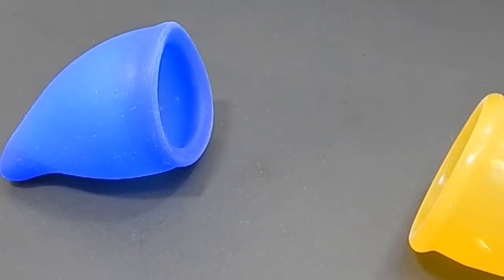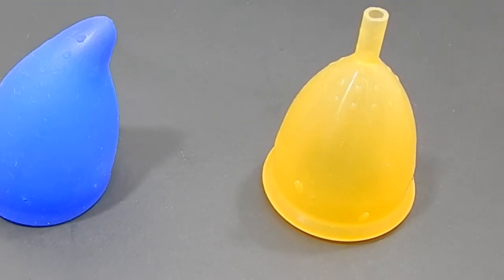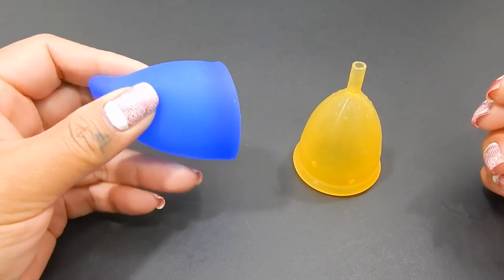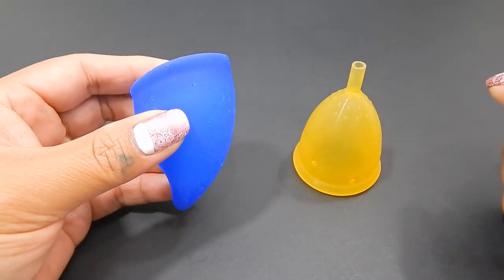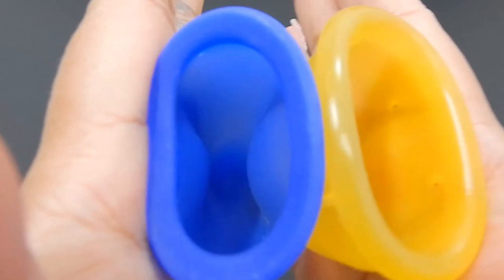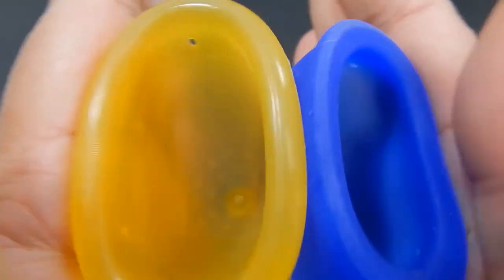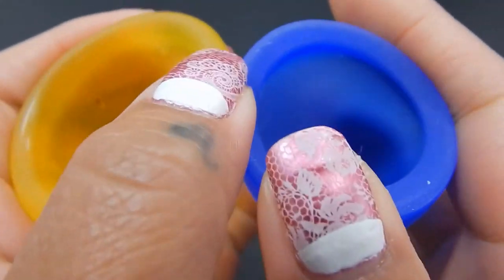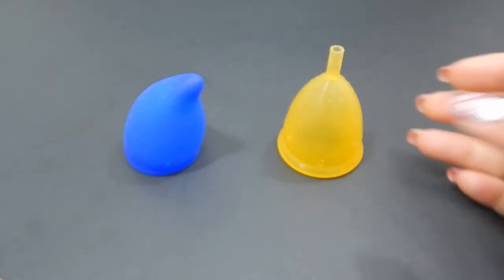Fun Cup LG vs Lady Cup LG "Squish" - Menstrual Cups